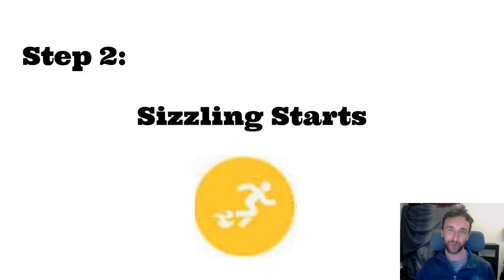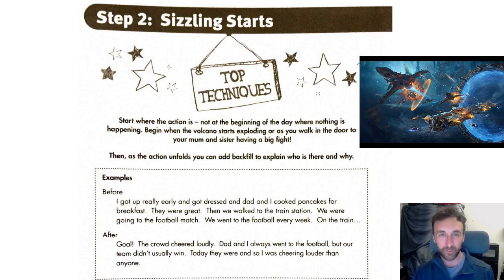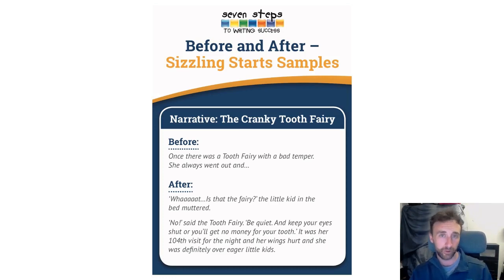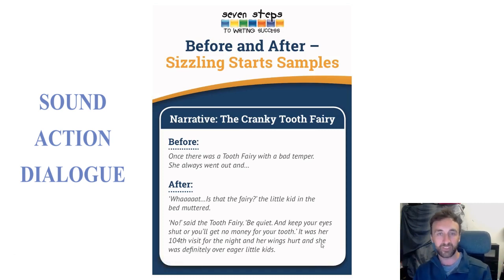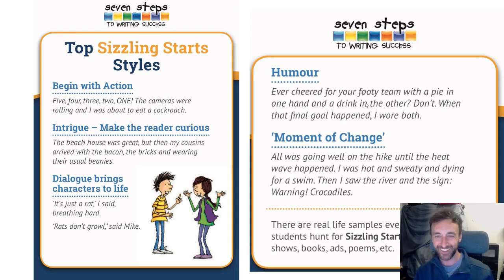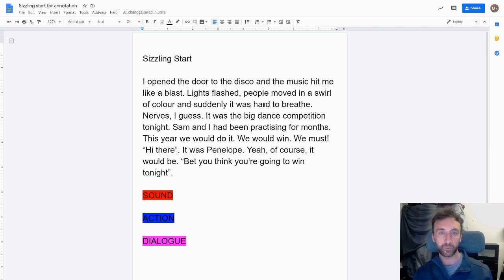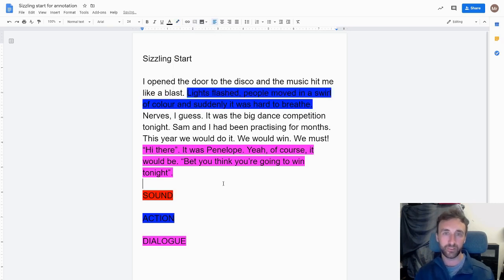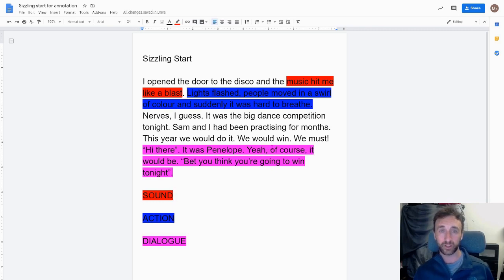Sizzling Starts: The Best Way To Start Narratives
How to write a good sizzling start with Mr B!